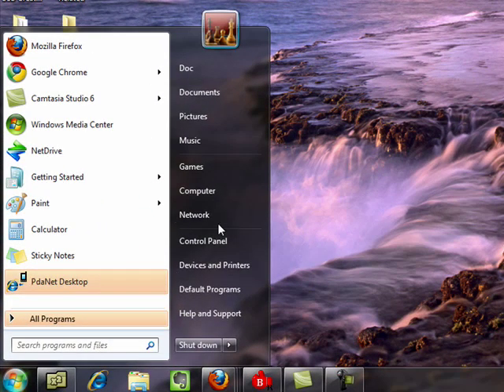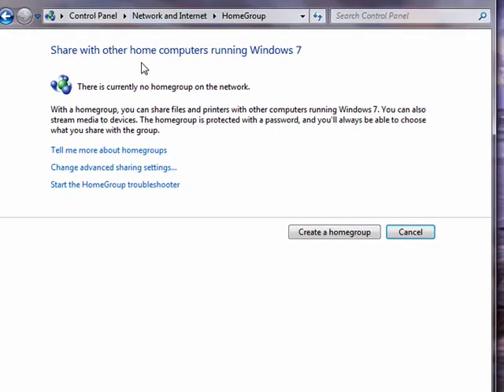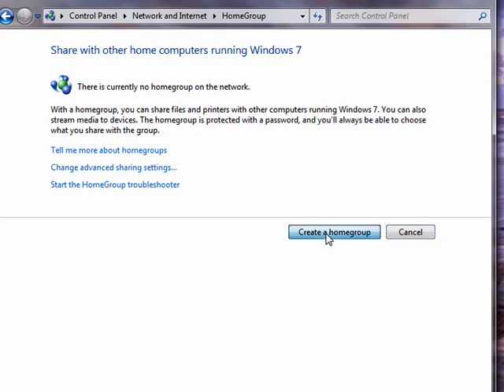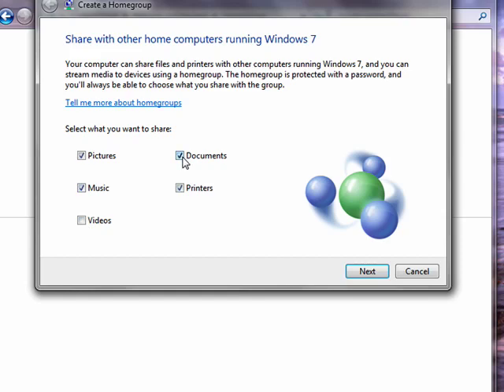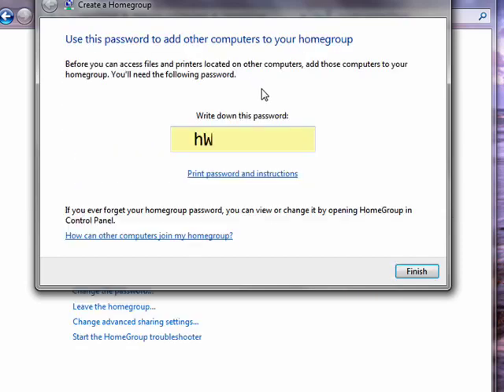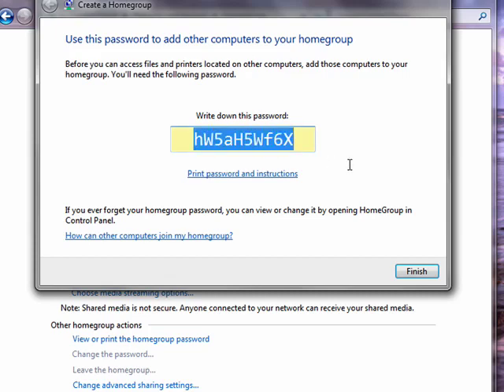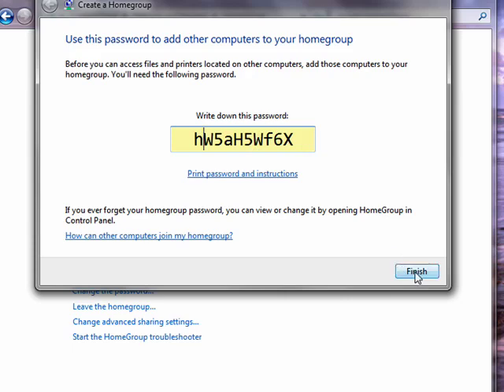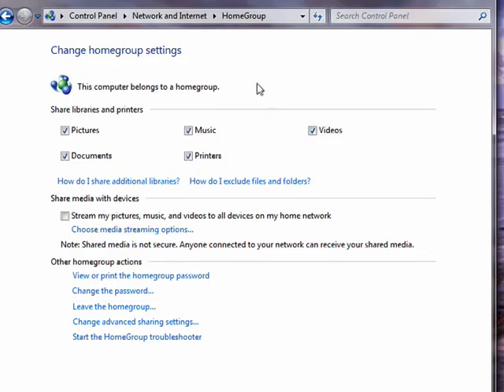How to use HomeGroups in Windows 7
What are Windows 7 HomeGroups and how do I use them? Doc explains. A Internet tutorial by butterscotch.com.